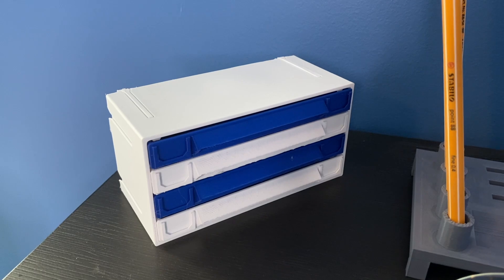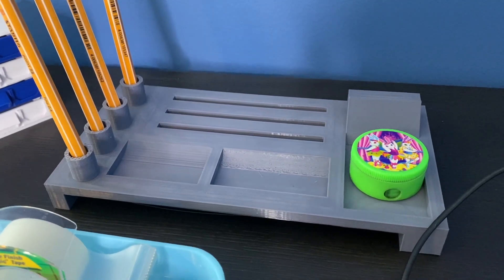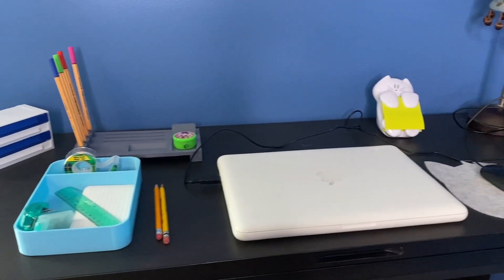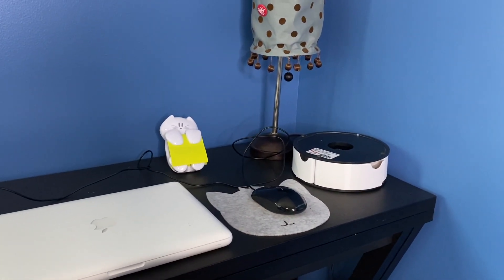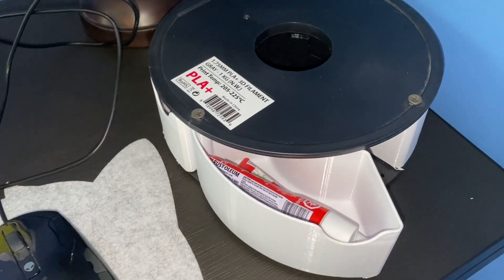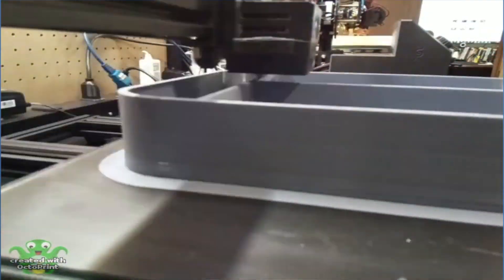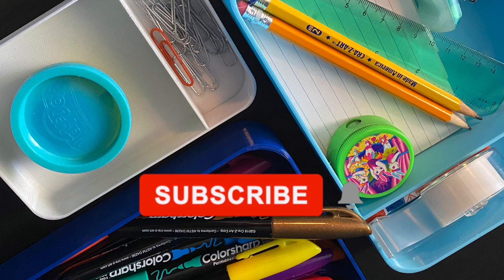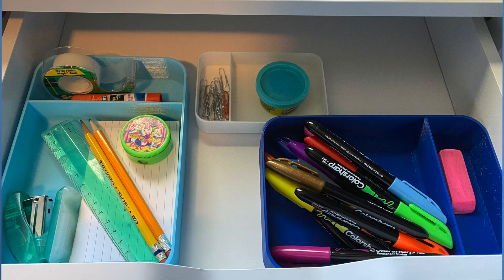Homeschool organization with 3D printing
Work from home and homeschool solutions.  A dedicated workspace is essential. 3D print custom desk organization. Like this idea? Make sure to "like" the video.

🗒 Show Notes 🗒

🟨About 🟨
BONUS video! Work from home and homeschool is a real part of our life now. Homeschool organization can be challenge. To keep us organized in work and school, come on a home office and homeschool room tour. We customized DIY desk organization using 3D printing. I used a Creality CR 10 3D printer, but this print would work on other 3D printers such as the Ender 3. These are easy free 3D prints for beginners. Get your kids involved in picking colors and options to design their desk space.